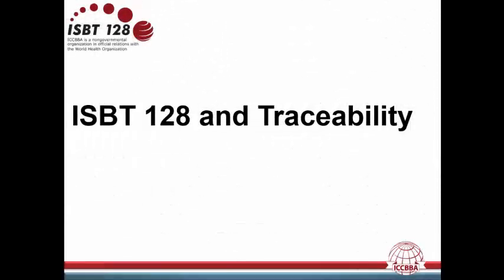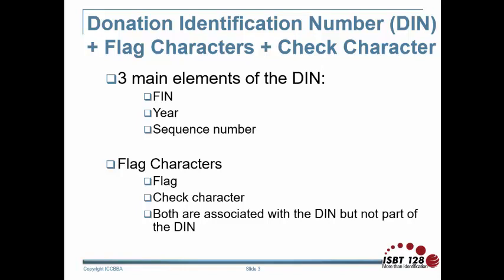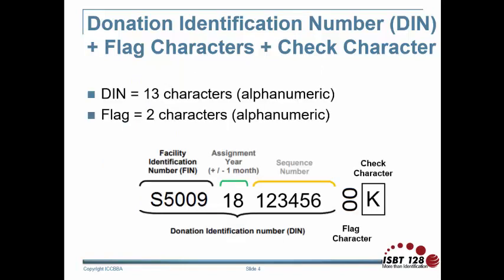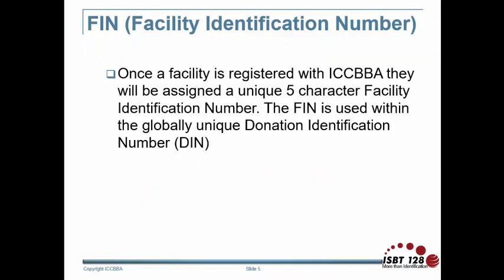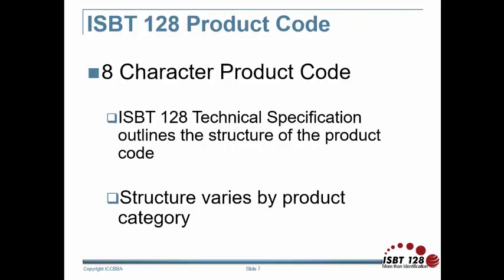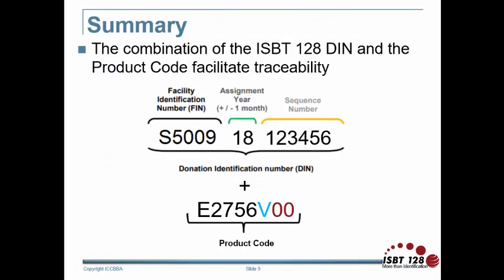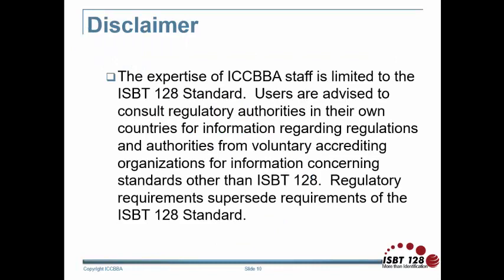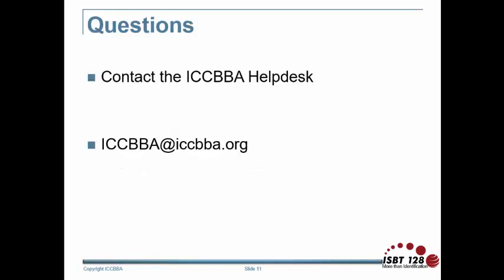ISBT 128 and traceability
Presentation Outline:
     Product Code.
  -  How the Facility Identification Number (FIN) is used within the
     (DIN).
  -  How the (DIN) and Product support traceability for ISBT 128.